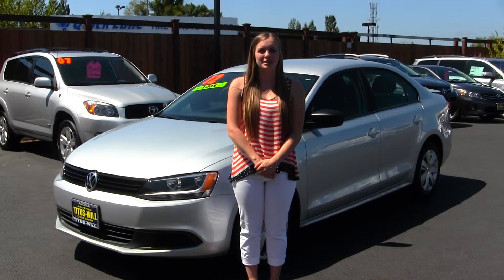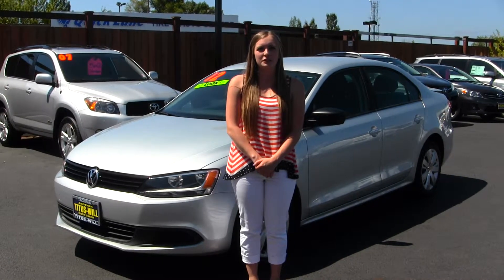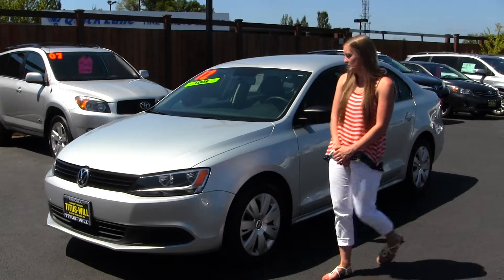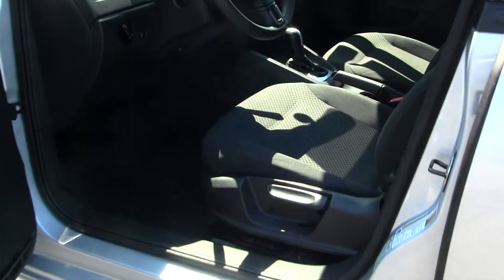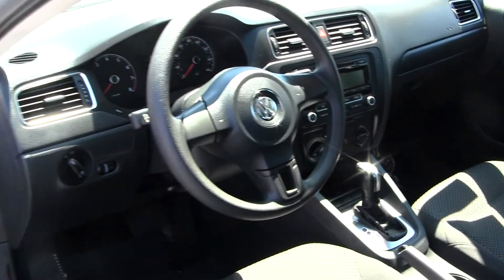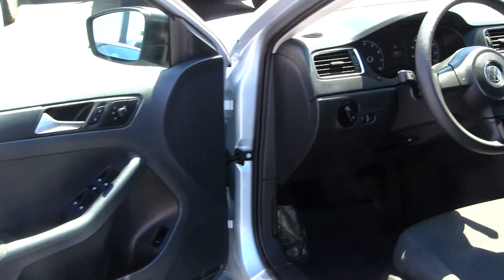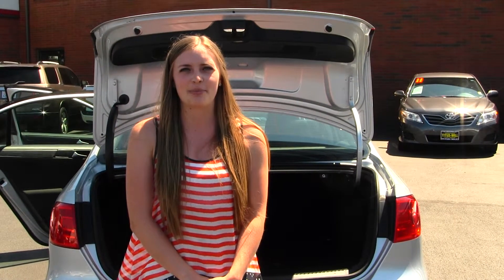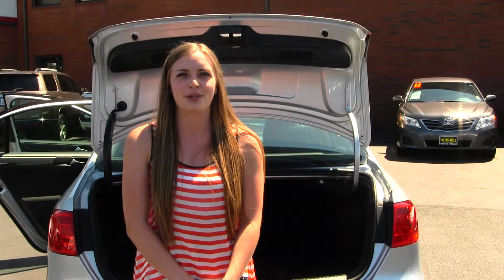Virtual Walk Around Video of a 2012 VW Jetta S at Titus Will Toyota in Tacoma